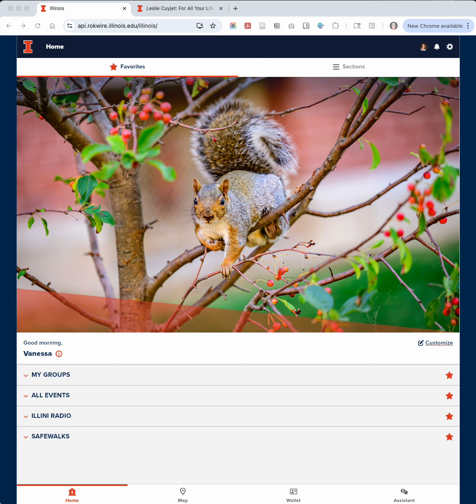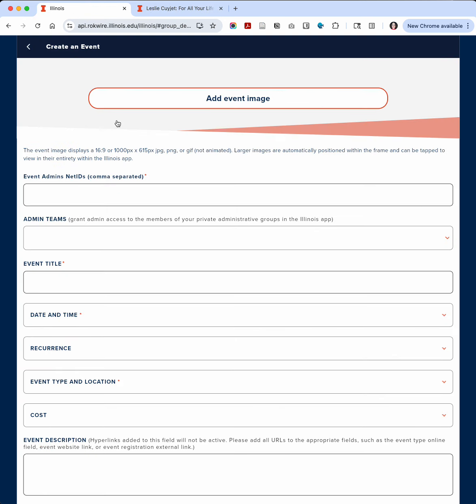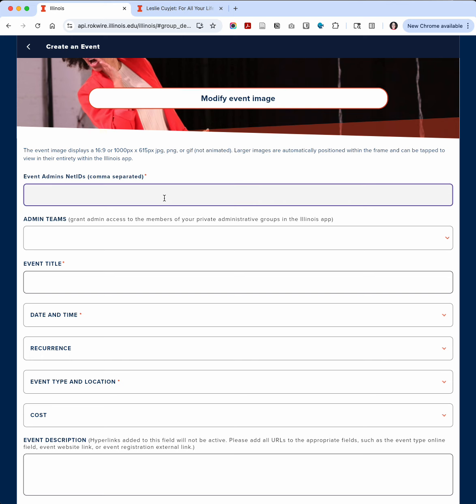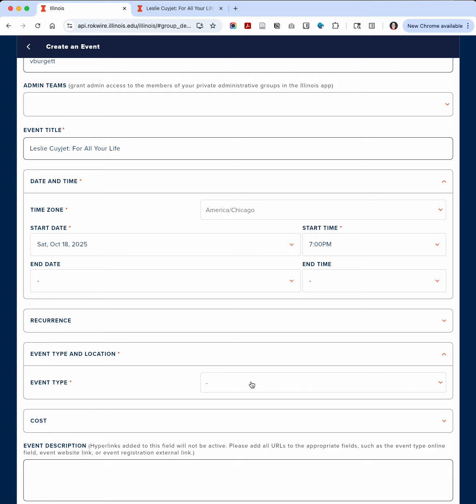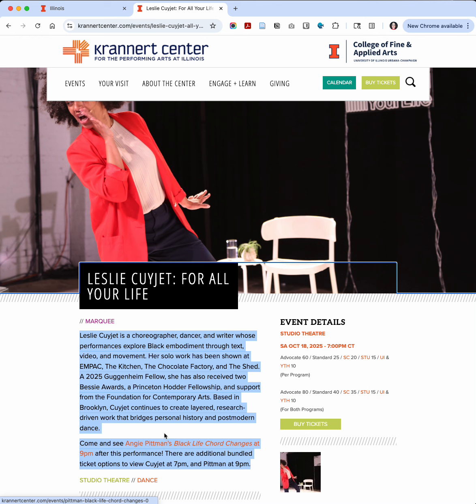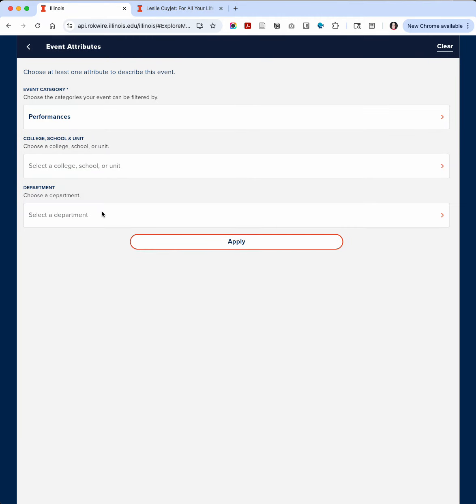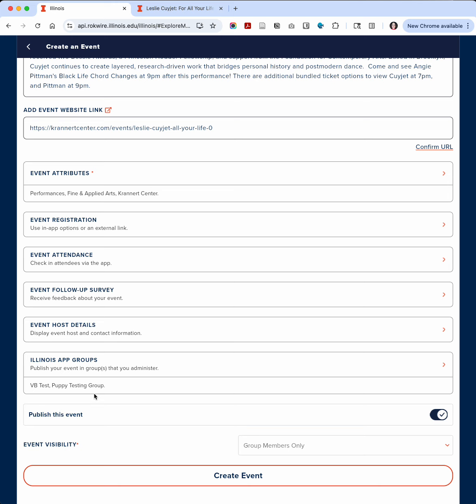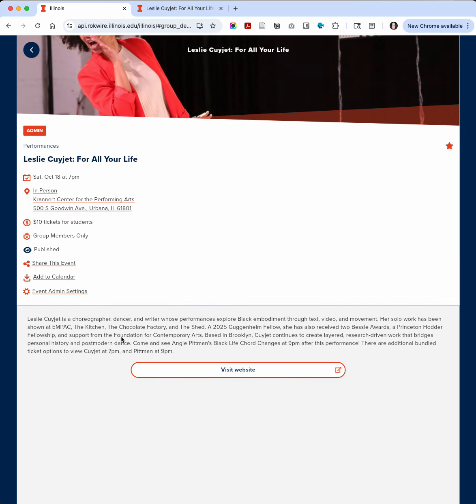Adding an Event to Your Group